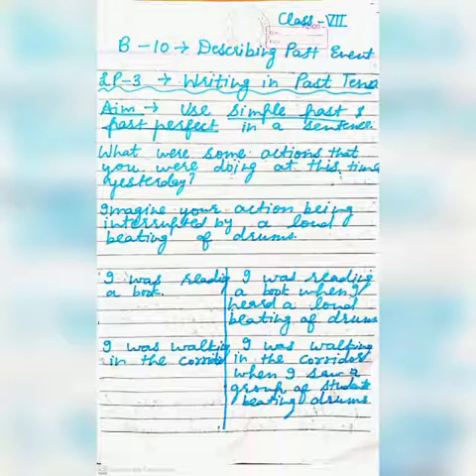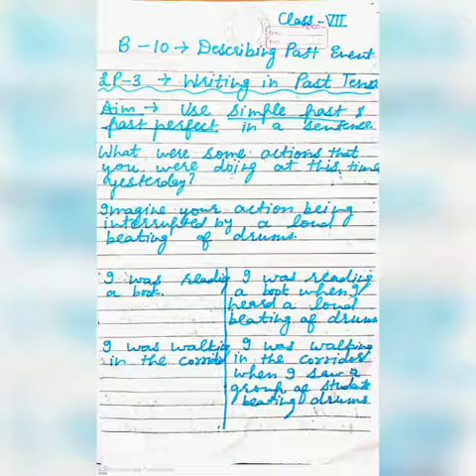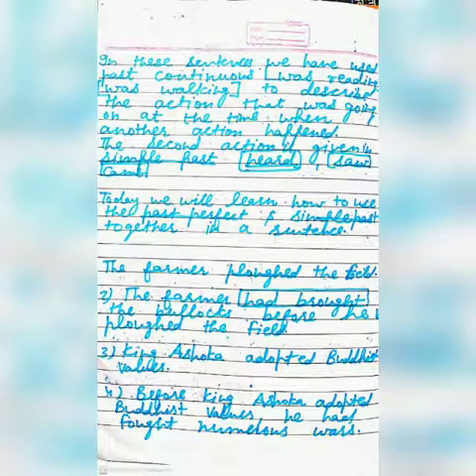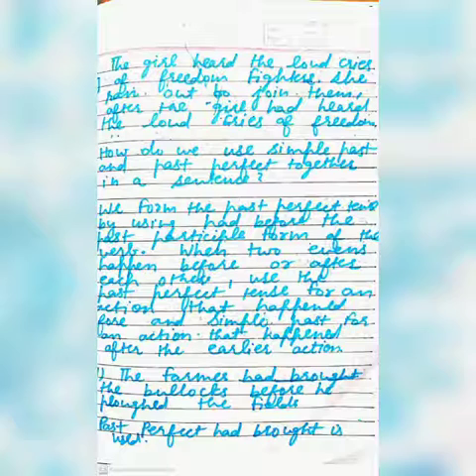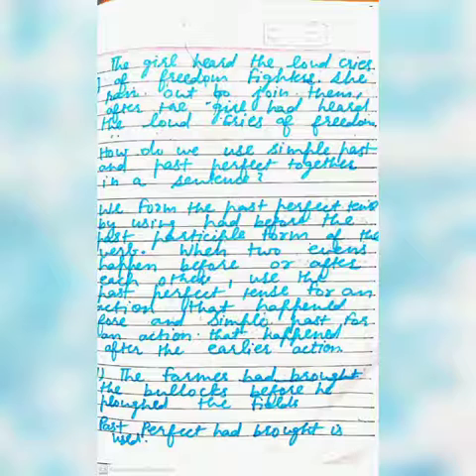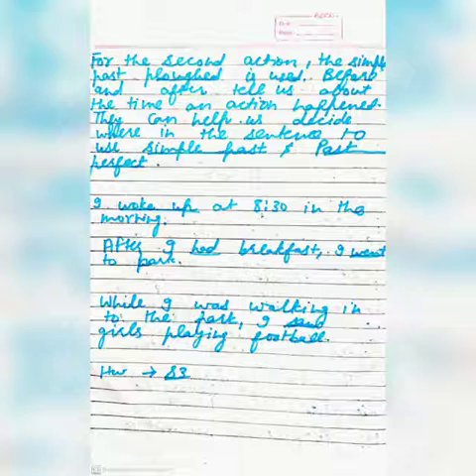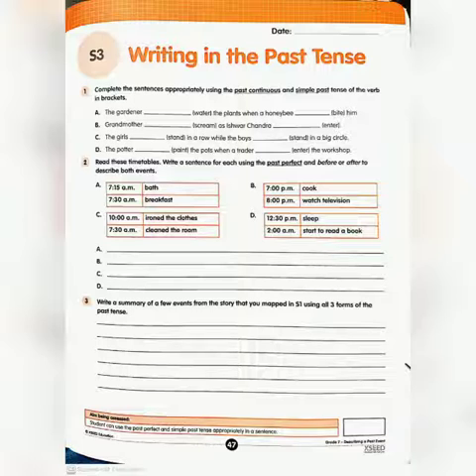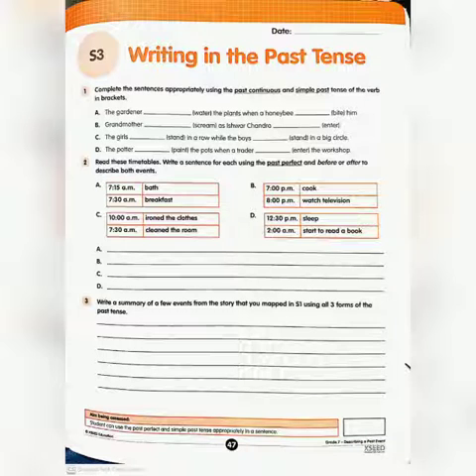Xseed Grade 7 Block 10 LP 3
Writing in Past Tense